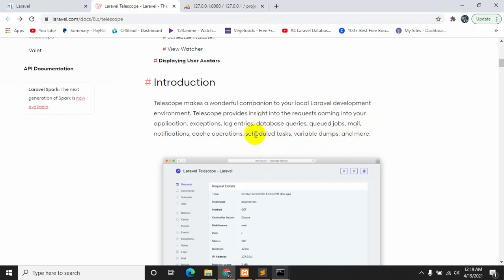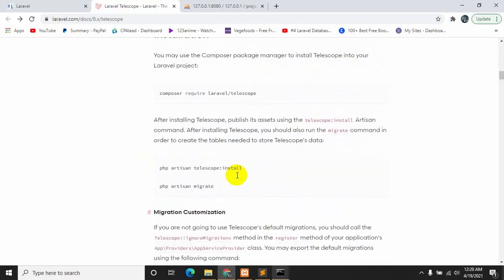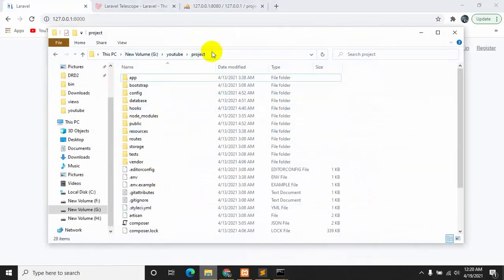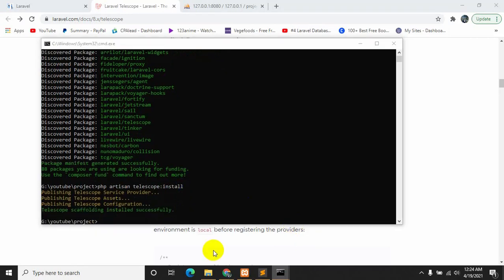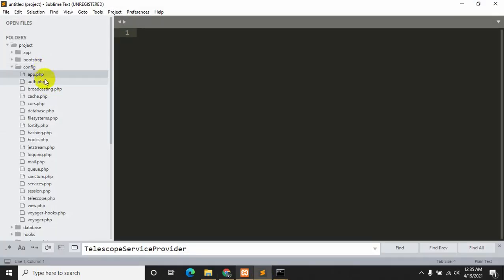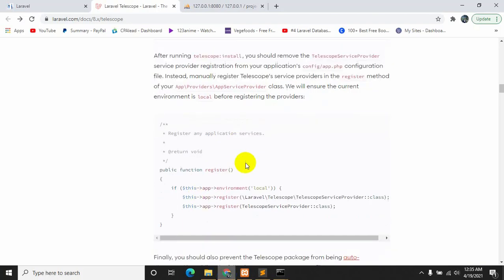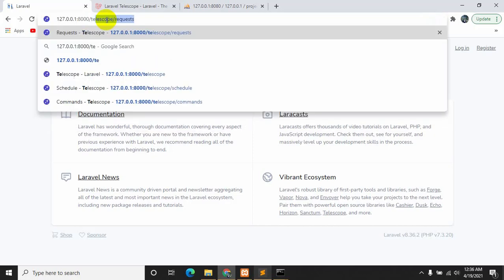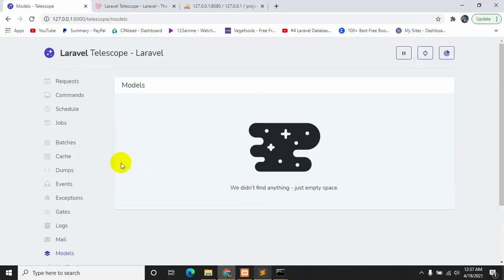How to Install Laravel Telescope To Debug Laravel Project | Laravel Project Debugger Tutorial